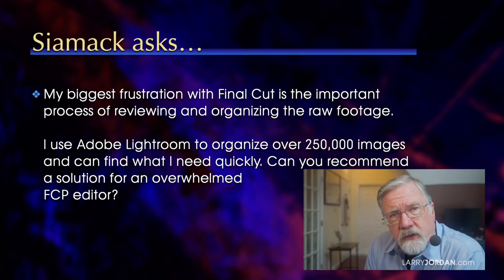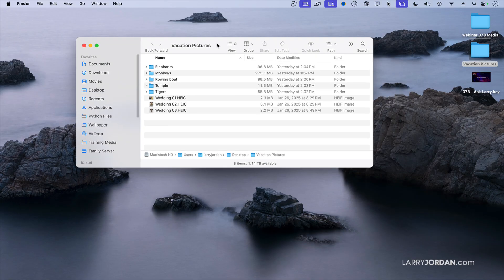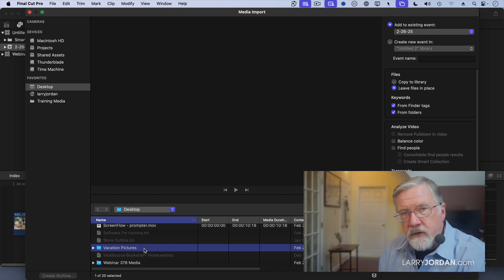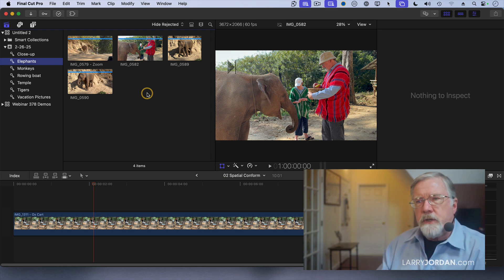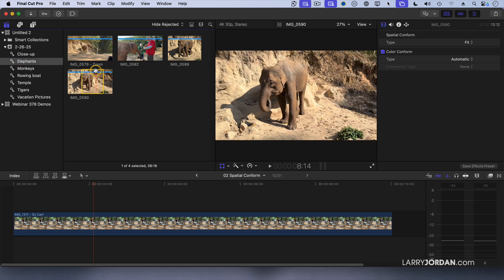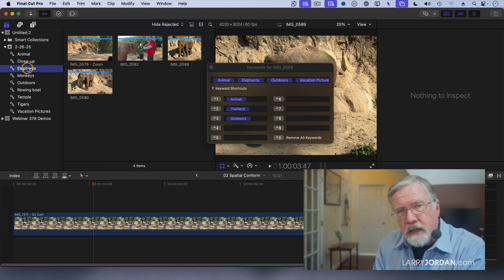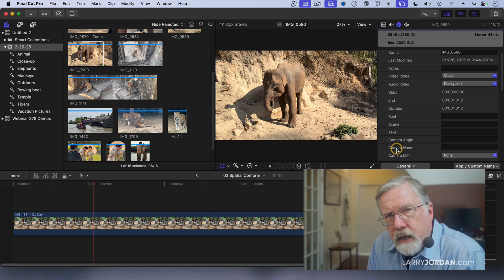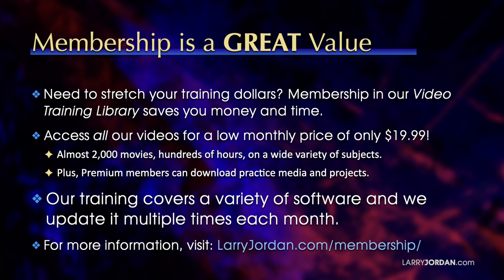Need to Organize Media in Final Cut Pro? I have tips!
Welcome to Larry Jordan's Official Channel! 🎬
📌 Your go-to hub for expert insights on video editing, post-production, and media workflows.  🚀

🎥 About This Video👉 Tips to Organize Media in Final Cut Pro -
Siamack is new to Final Cut and struggling to organize her media. In this video, I provide a variety of organizational tools she can use, with a special emphasis on keywords.

Posted on March 1, 2025 by Larry
This is an excerpt from Larry's 2/27/25 webinar: “Ask Larry Anything!”

📚 Check Out Larry’s Must-Read Books:
1️⃣ Final Cut Pro Power Tips: Get it on Amazon
2️⃣ Techniques of Visual Persuasion: Get it on Amazon

✉️ Sign up for Larry’s FREE newsletter, Edit Smarter: Sign Up